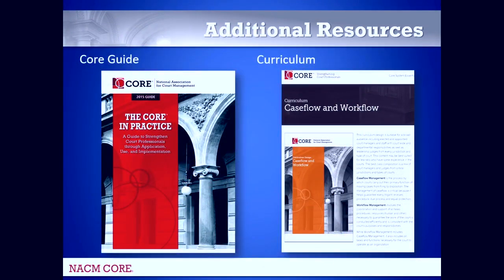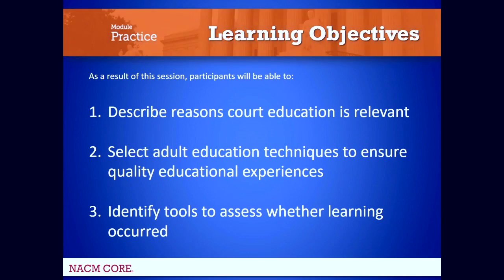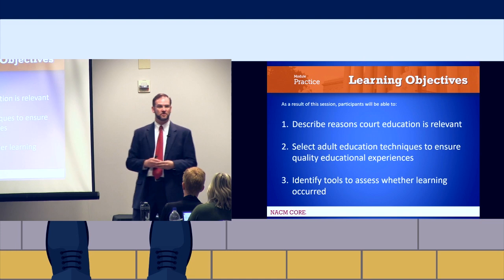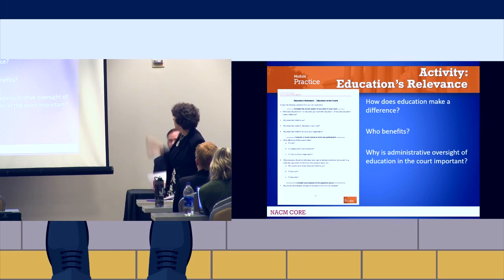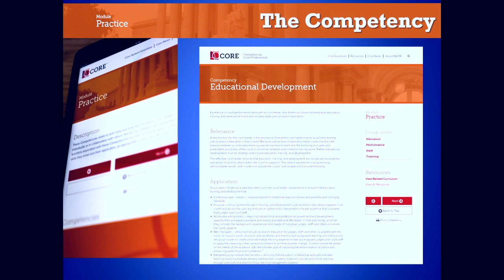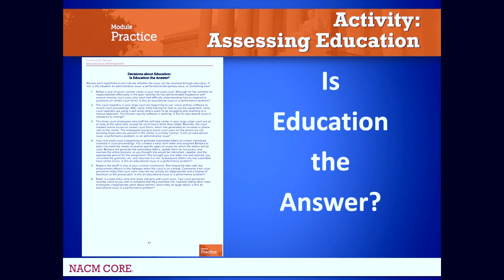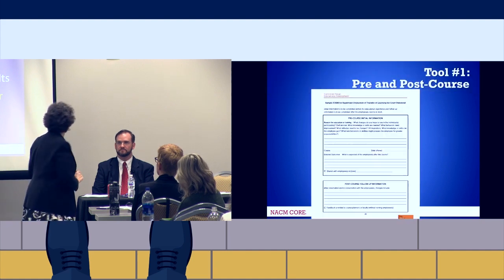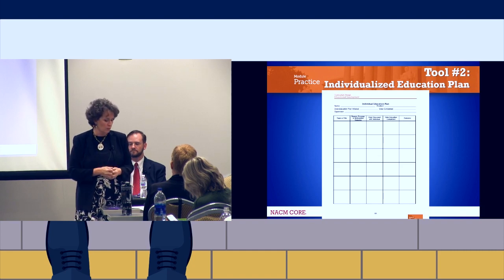Extending the Core®️ to Your Court Educational Development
'18 Annual Conf, July 23, 2018, Kathy Griffith, Jeff Schrade, Christy Tull